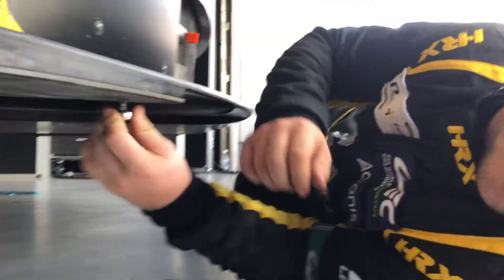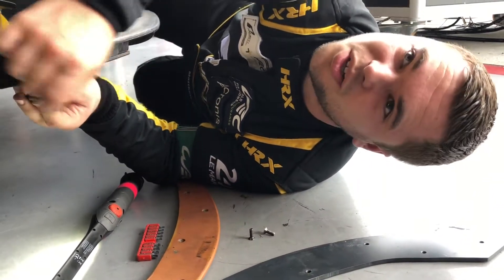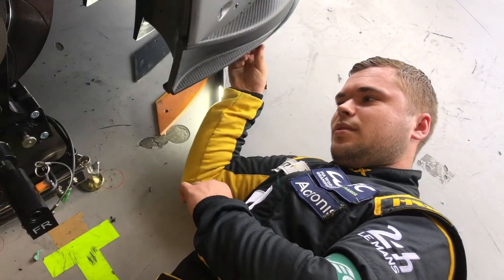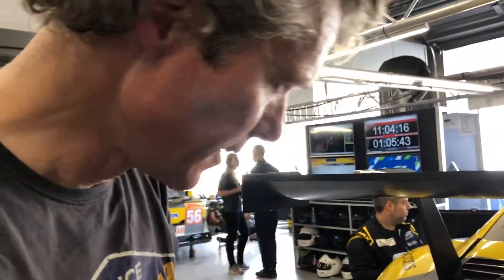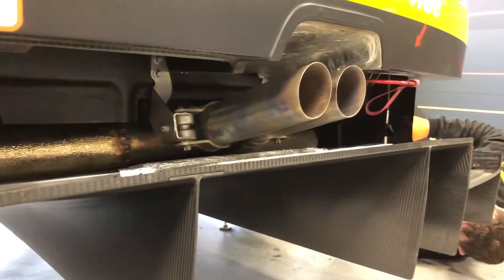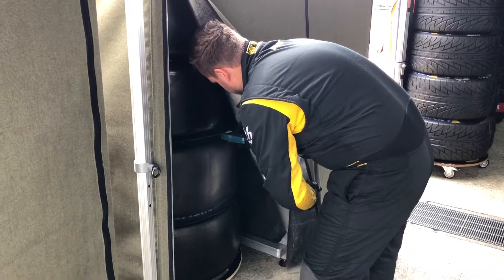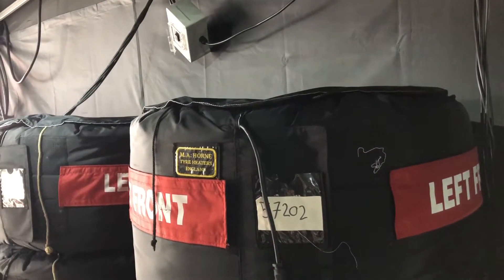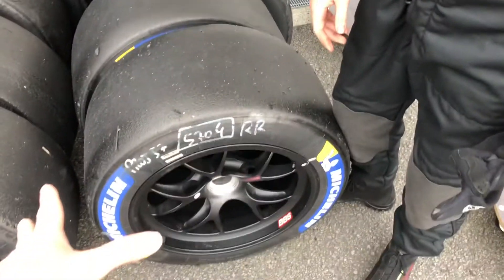WEC Fuji 2019 - part 3: techniek en monteurs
WEC Fuji 2019 - part 3: techniek en monteurs. Ik was te gast in de pits bij Team Project 1 en sprak met de monteurs. Zij zijn het die het vuile werk voor de coureurs doen.

English subs follow 3 weeks after date upload.